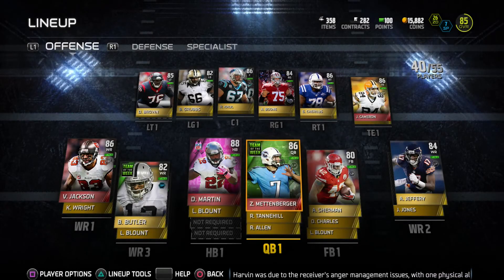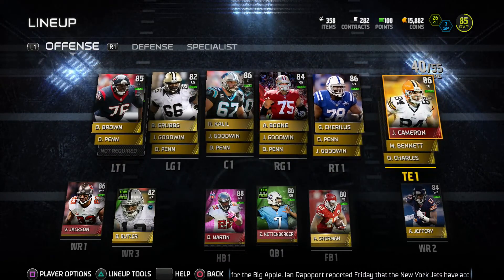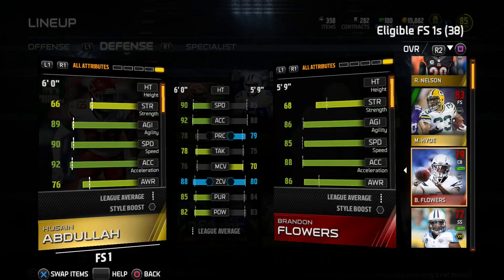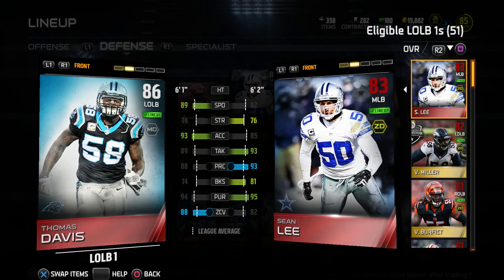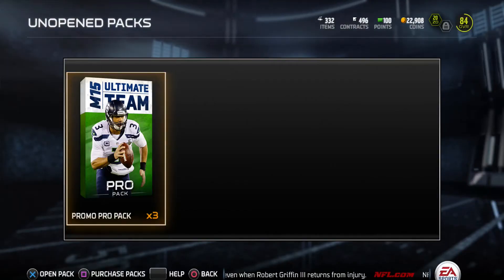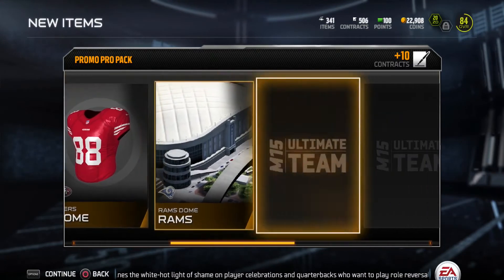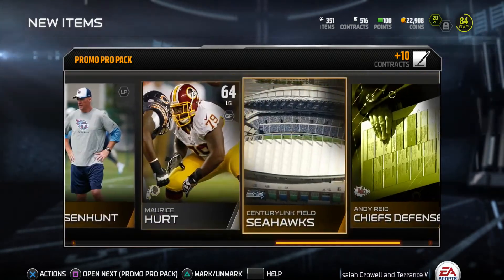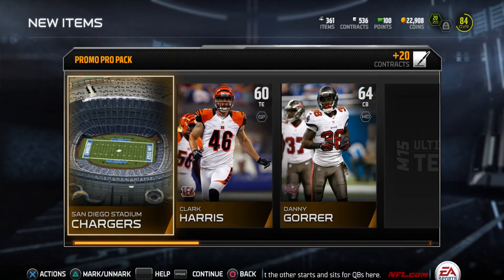Madden 15 Ultimate Team - Line Up Update + Promo Pack Opening!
Some of you guys wanted a line up update so here you go! I recently bought two new elites after pulling that Eric Berry last video.

Intro Edited by BeckBroJack

About ME : Making YouTube videos for you guys is a passion of mine.   It really makes me happy and I love interacting with everyone. I make Madden 15 videos. In my videos you can see for head to head seasons games. Also I do MUT pack openings all the time.